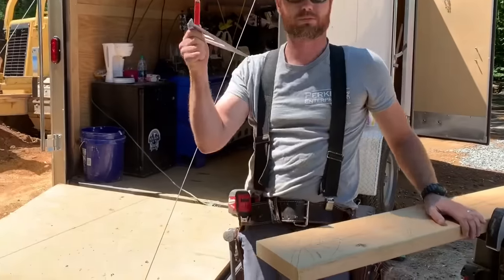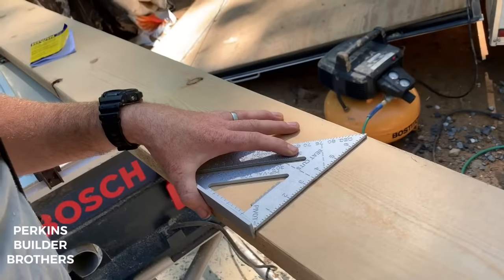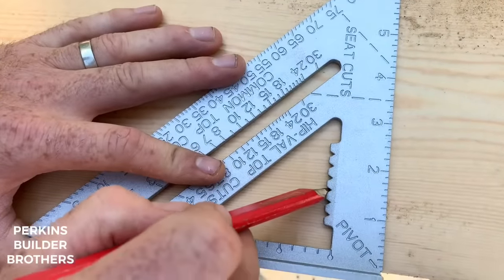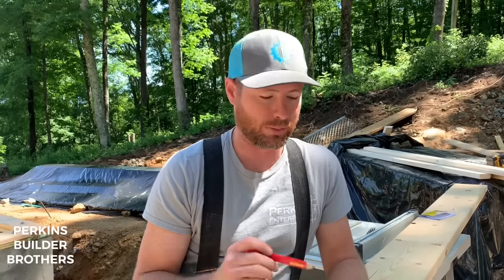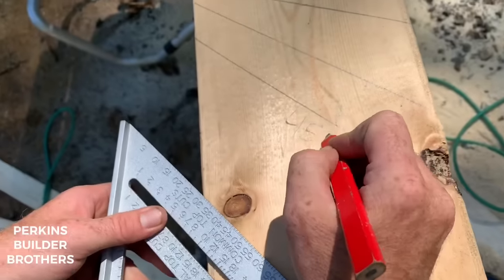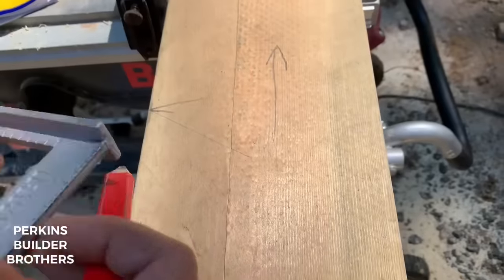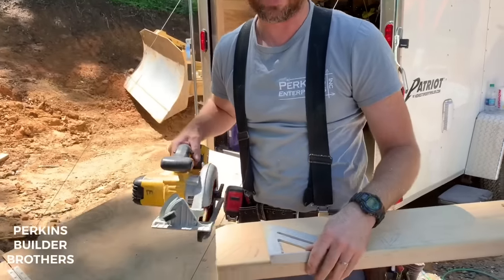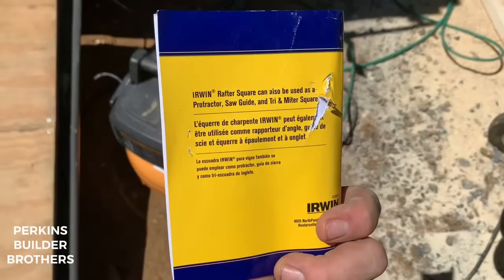How to use a speed square | Why it might be the most important tool you own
Don’t just pretend you know how to use your speed square... really learn how to use it and build awesome stuff! This unassuming tool can do at least a dozen things if you know how to use it. Take it to tutorial trom master builder Erik Perkins has he explains some of the common and not so common uses for a speed square. Once you know how to use this thing correctly you can cut rafters, birds mouth cuts, measure degrees, and even use it as a notepad :-). Once you know the basics of the common and hip/valley scales, you will be able to cut rafters like a pro!

Irwin speed sq

Swanson speed sq